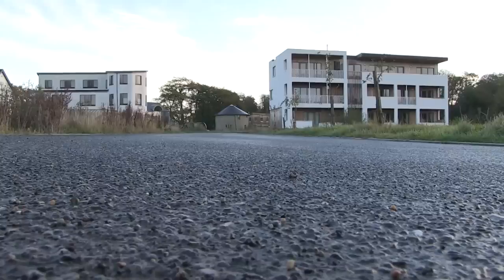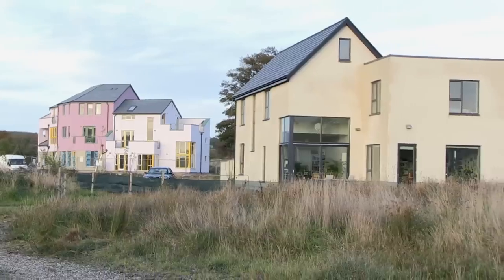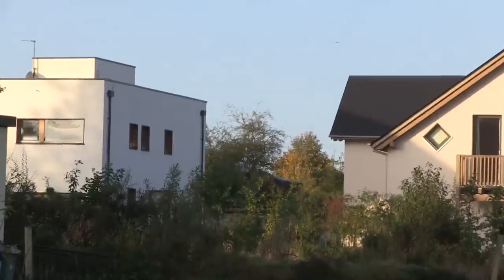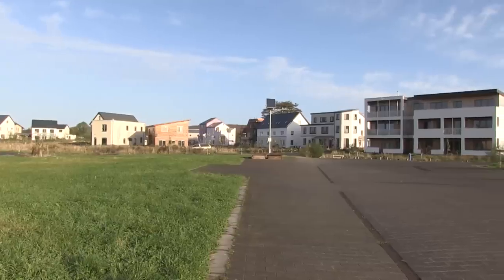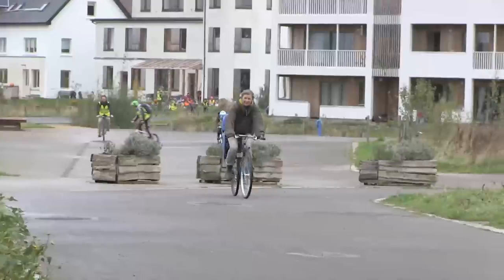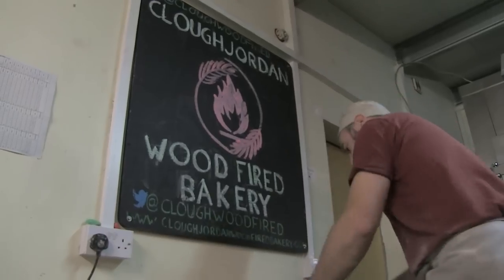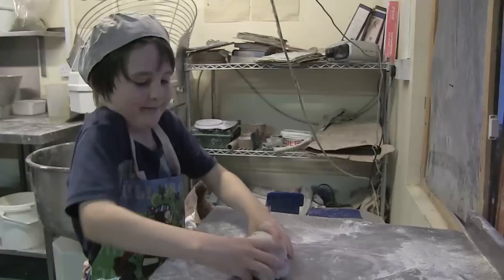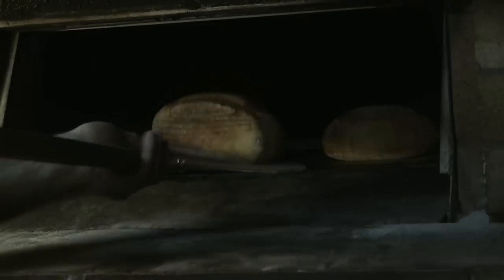'A November Day at the Ecovillage, Cloughjordan's Eco-neighbourhood'.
This video, made by local young filmmaker Nicholas Ryan-Purcell, was produced for a presentation being made at the International Awards for Liveable Communities 2013
(The LivCom Awards) in Xiamen, China at the 29th of November.

The Ecovillage in Cloughjordan, County Tipperary, Ireland has succeeded in progressing to the finals stage of this United Nations event under the title 'Cloughjordan's Eco-neighbourhood'.